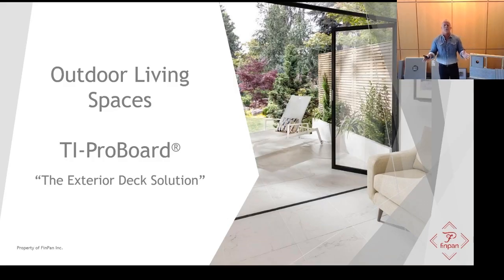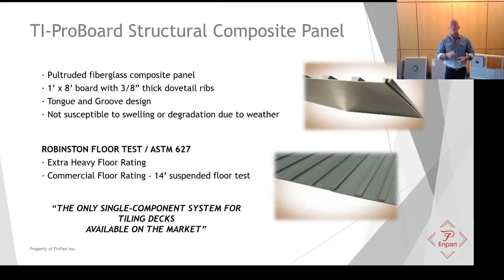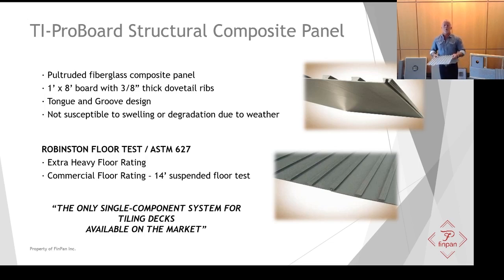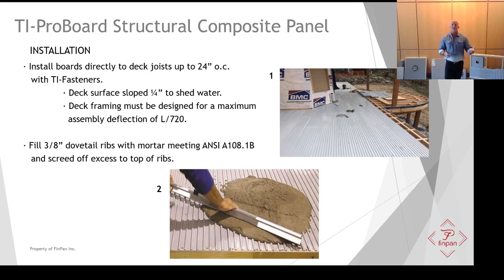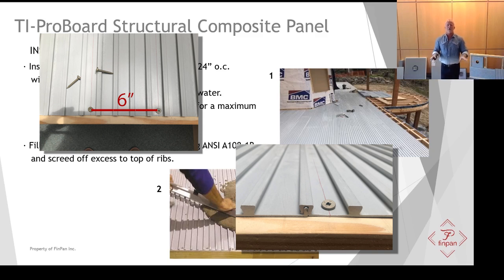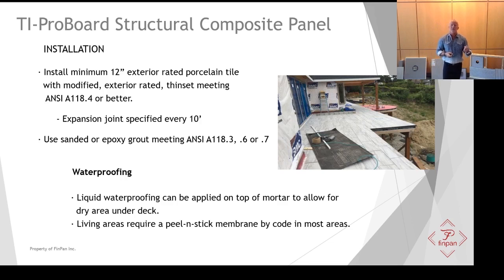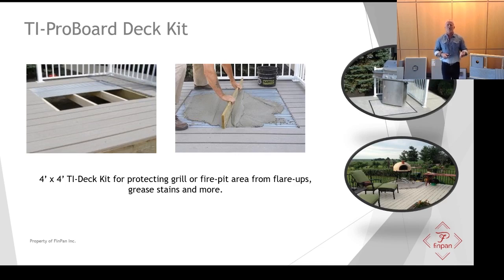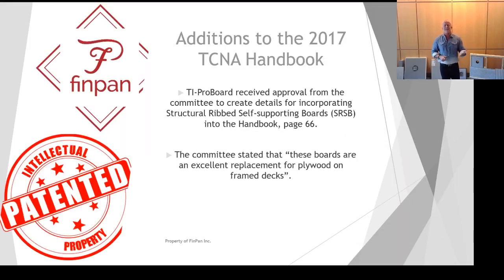TI-ProBoard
Overview of TI-ProBoard